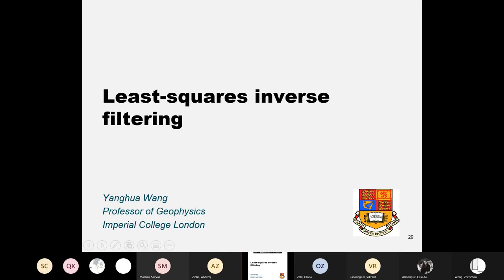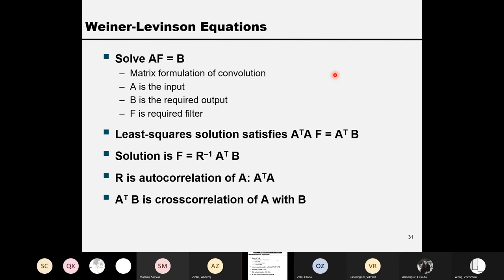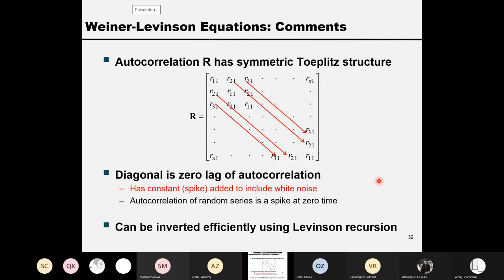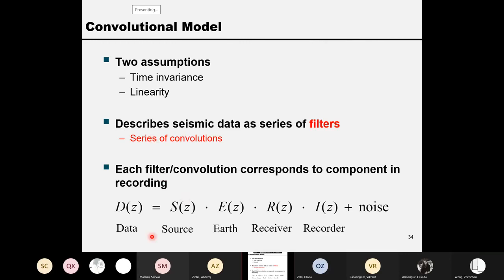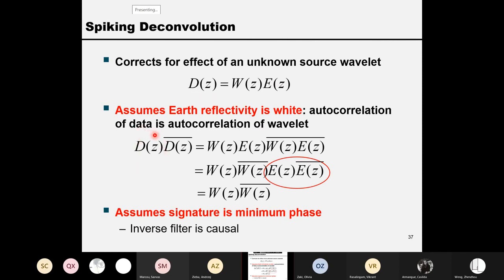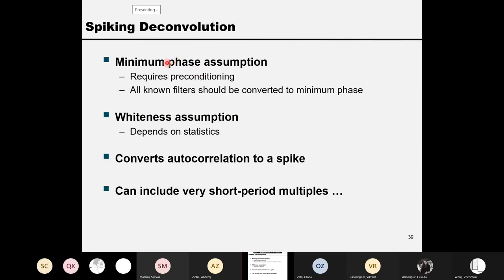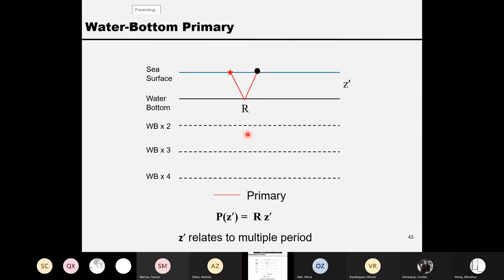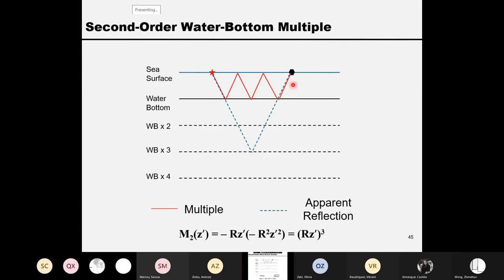0302 - Advanced Exploration Seismology: Deconvolution and filters (Lecture 3, Part 2) @ Wang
Advanced Exploration Seismology: Deconvolution and filters (Lecture 3, Part 2) - Prof. Yanghua Wang @ Imperial College London